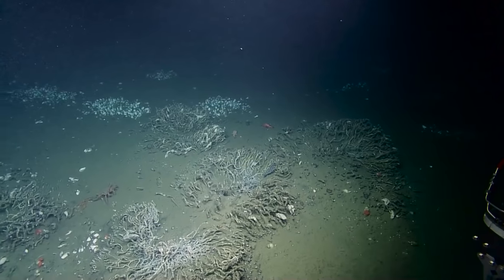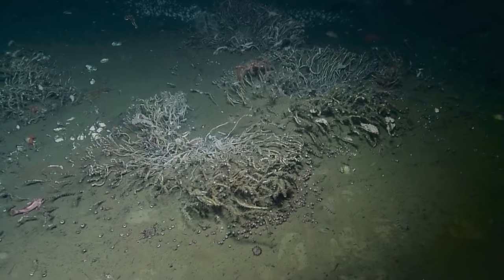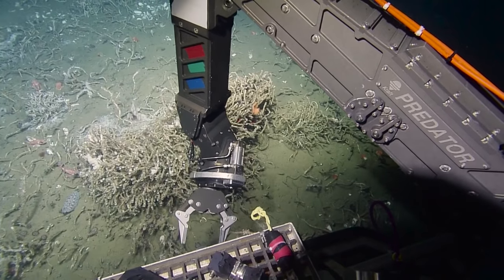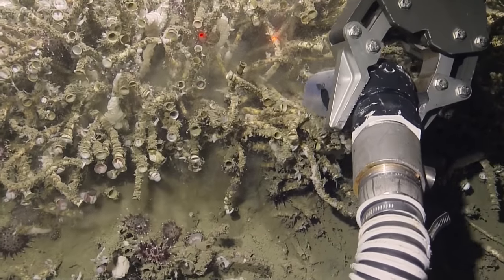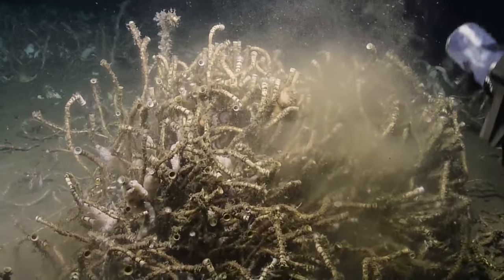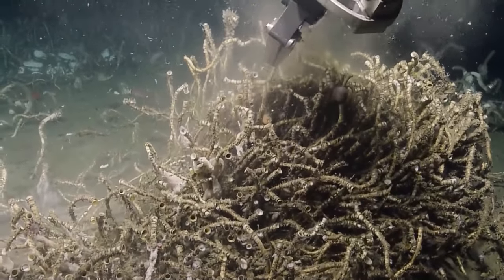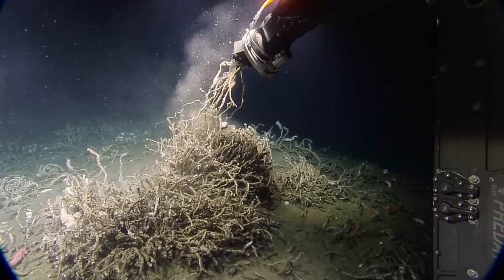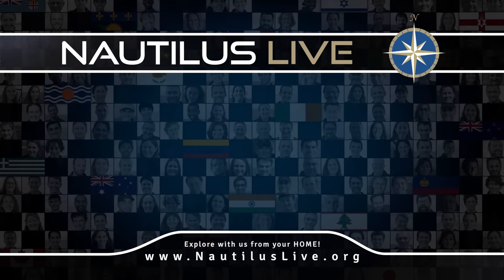Tubeworm Sampling Excites Scientists | Nautilus Live